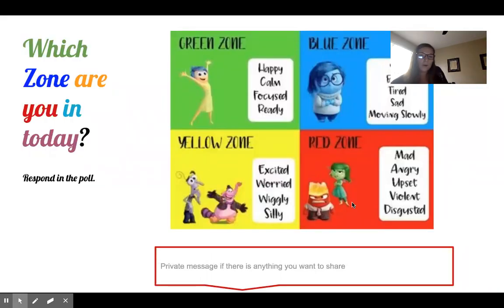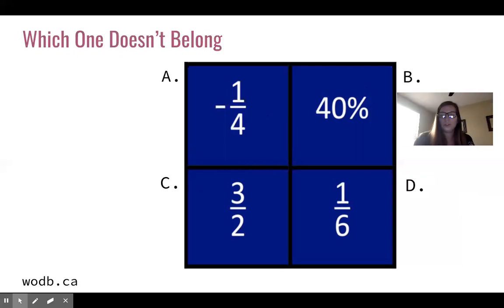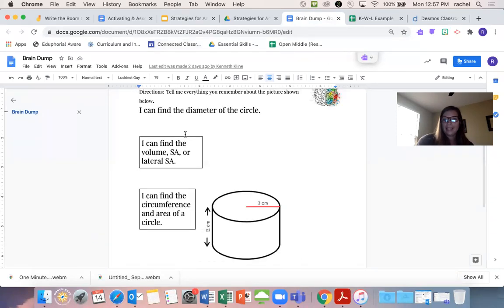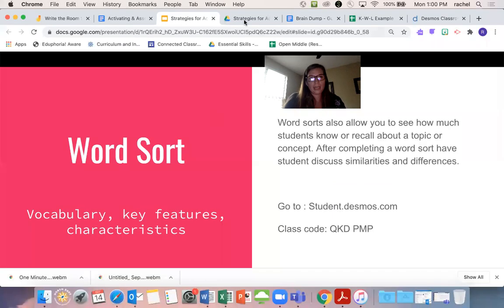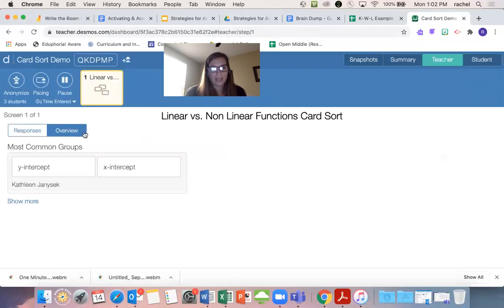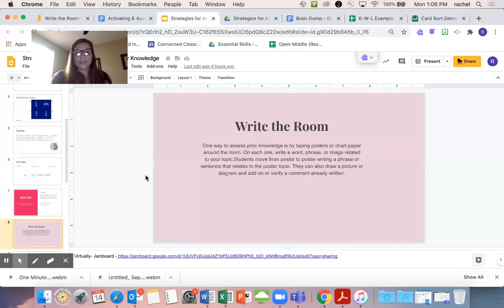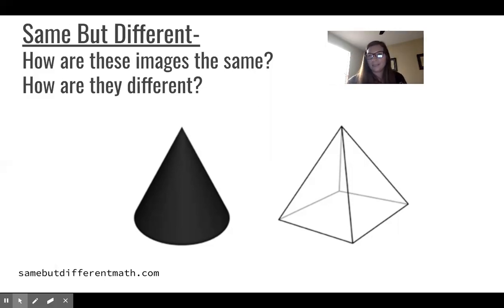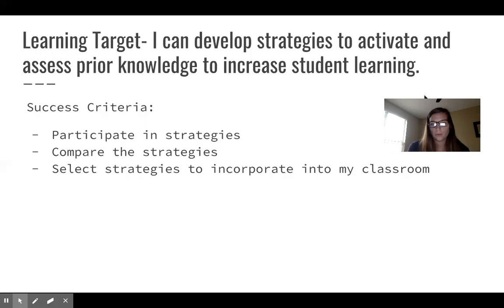activating & assessing prior knowledge asynchronous